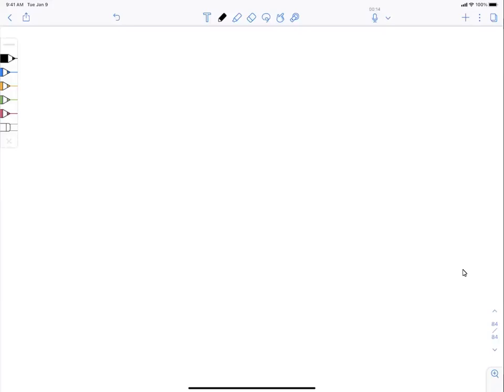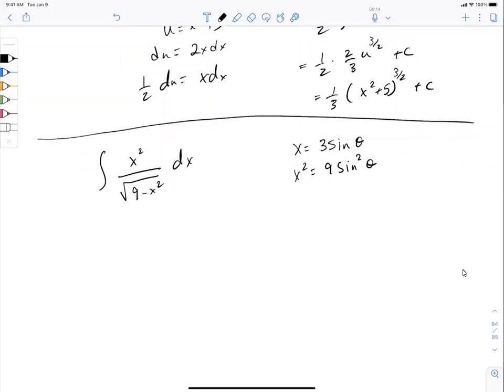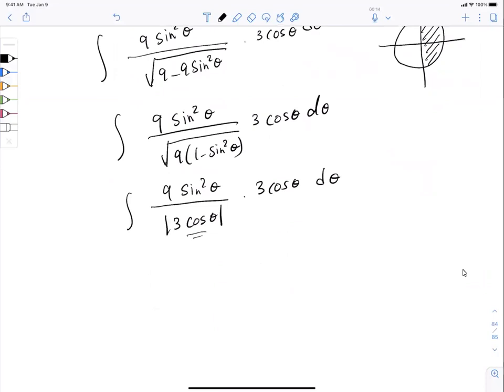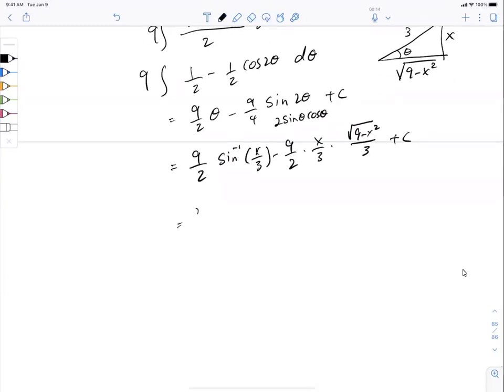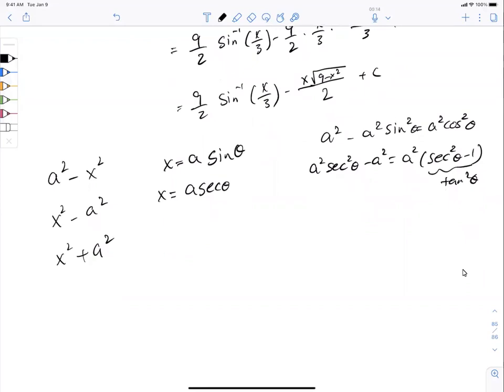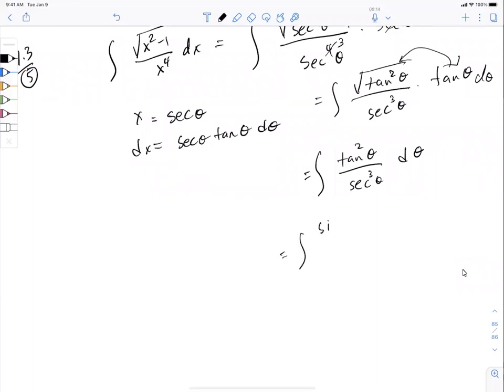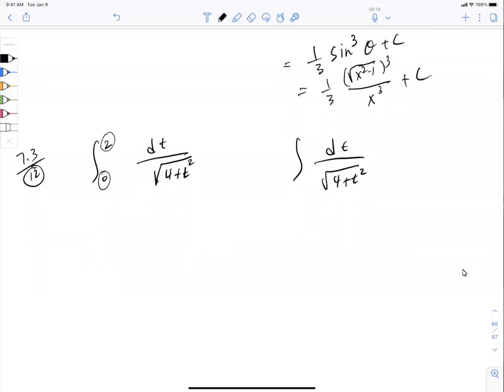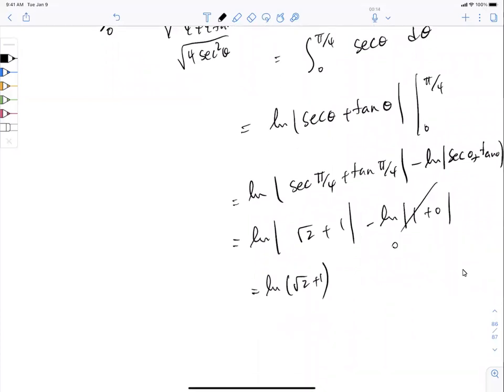7.3 Trig substitution